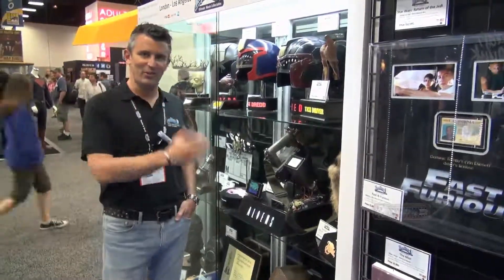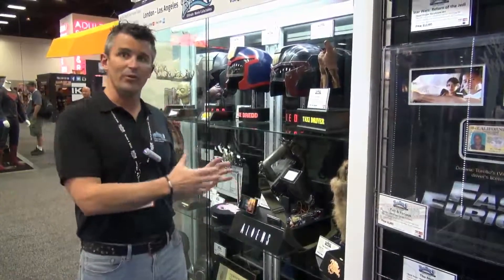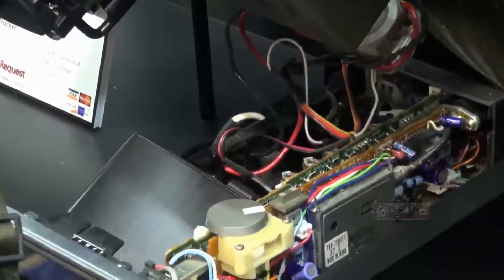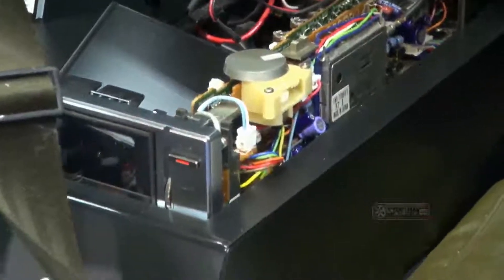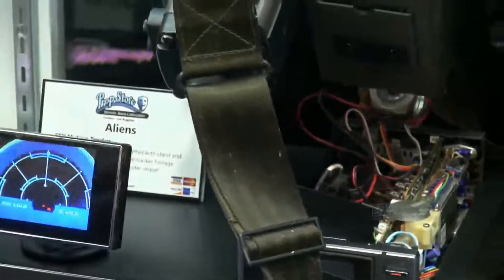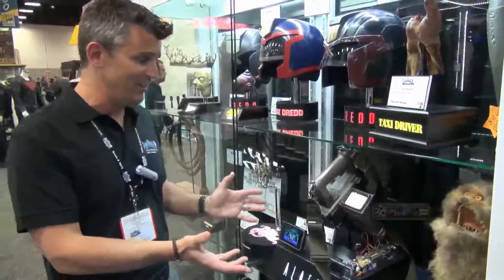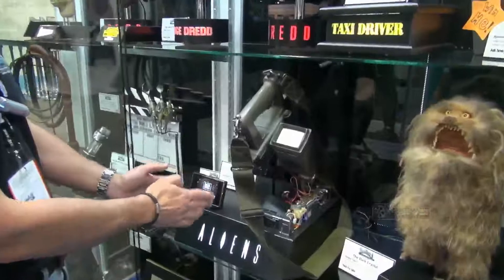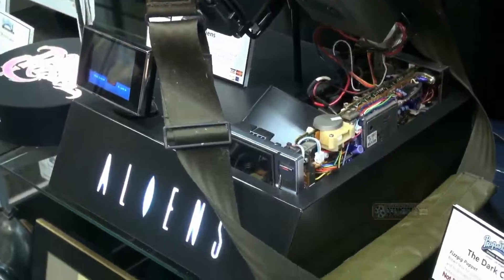Comic Con 2013 Prop Store of London Stephen Lane Aliens Motion Tracker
Direct from Comic Con 2013 in San Diego, CEO of Prop Store, Stephen Lane, describes the hero, screen used, motion tracker from the hit Ridley Scott film, "Aliens" starring Sigourney Weaver.